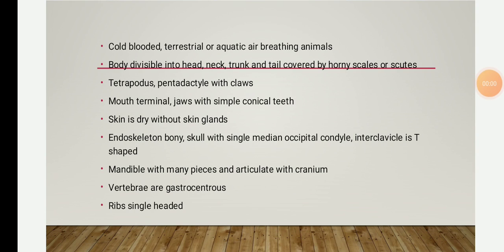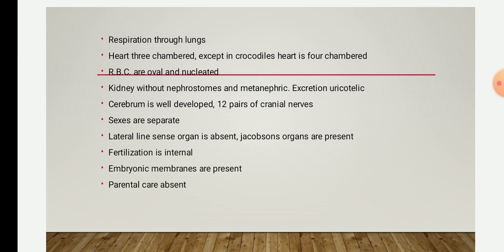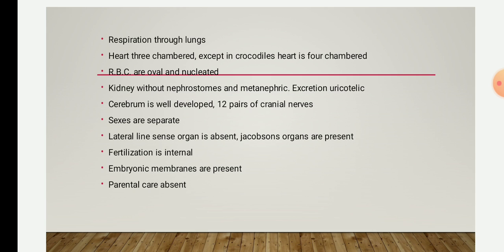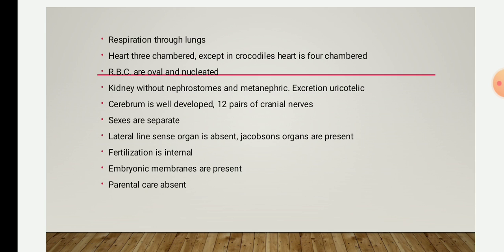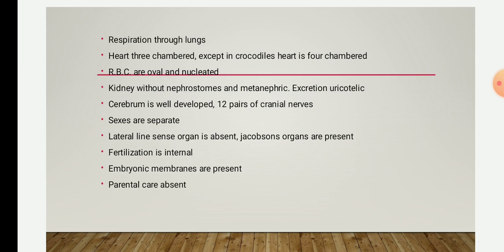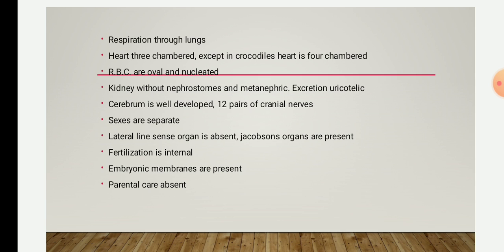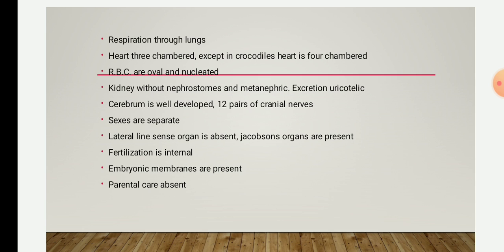Class Reptilia general characters part II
General characters